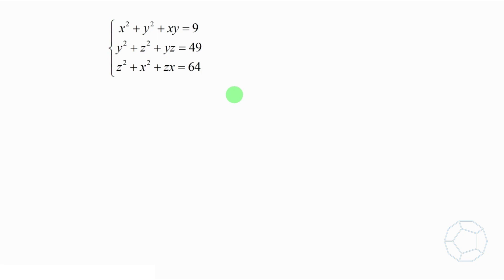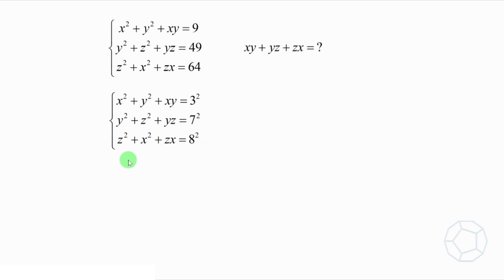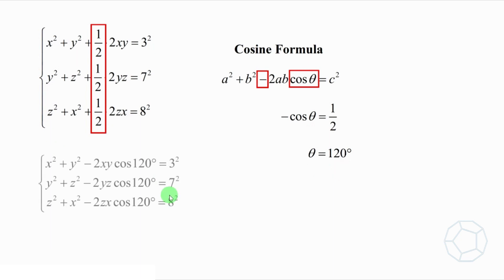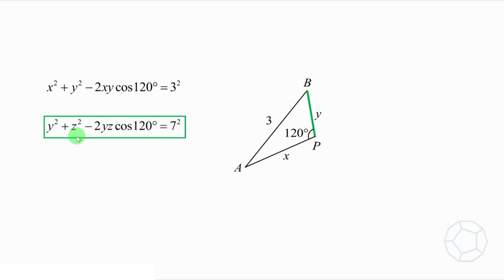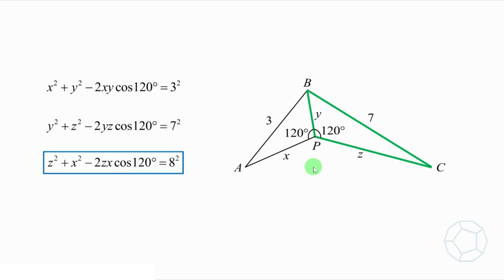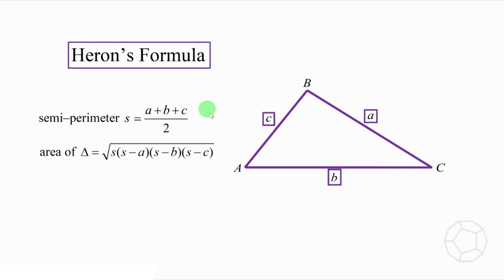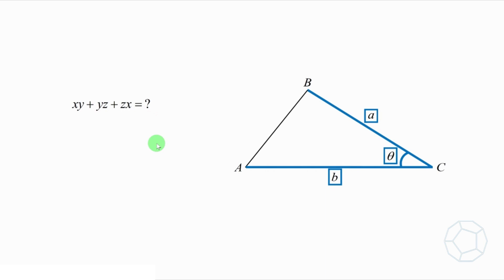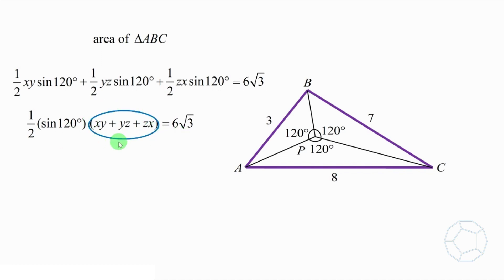Math Olympiad Problem | System of 3 Equations in x, y, z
Perfect Square Identity | Geometry | Cosine Formula | Area of Triangle | Heron's Formula | Square Numbers | Symmetric Polynomial

Chapters:
00:00 Introduction
01:14 Cosine Formula
03:19 Heron's Formula
04:32 Setting up Equation